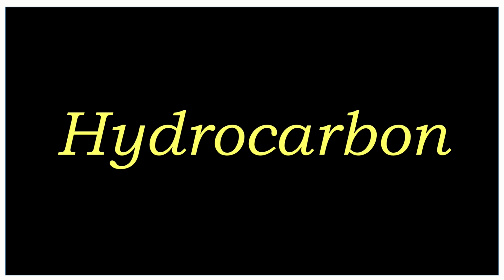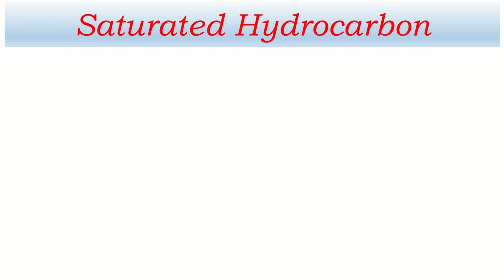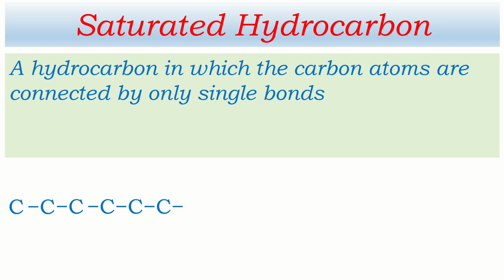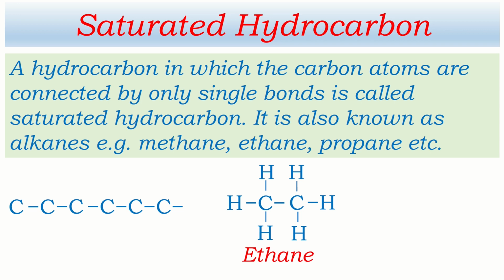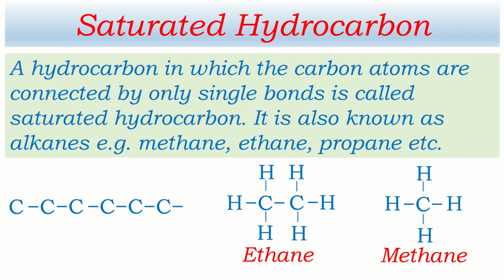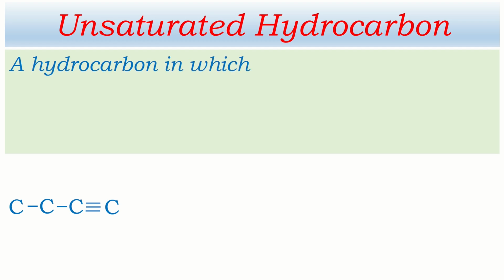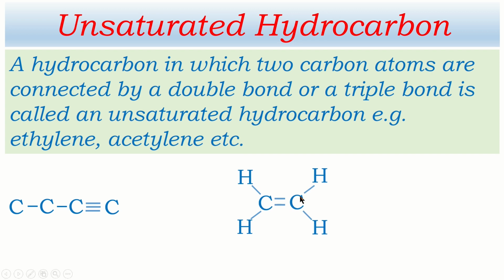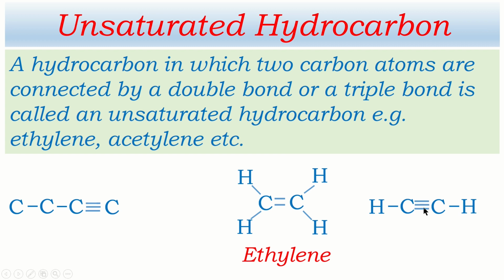Hydrocarbon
This video introduces hydrocarbon with example and concept of bond between carbon atoms.